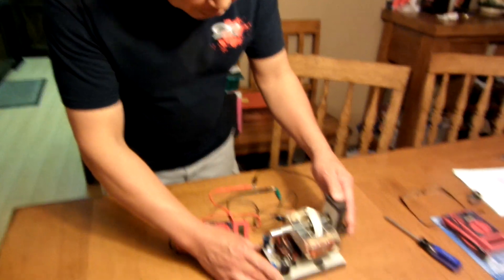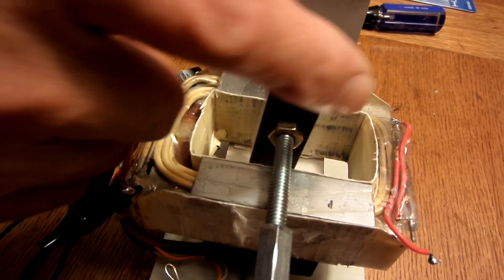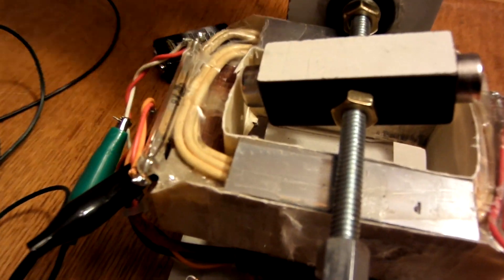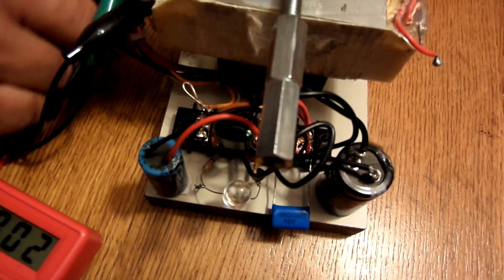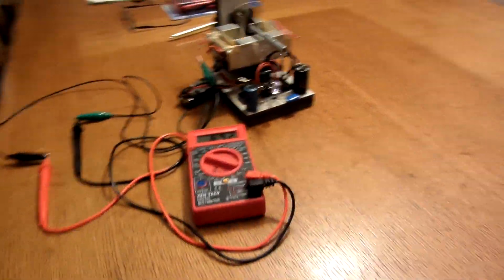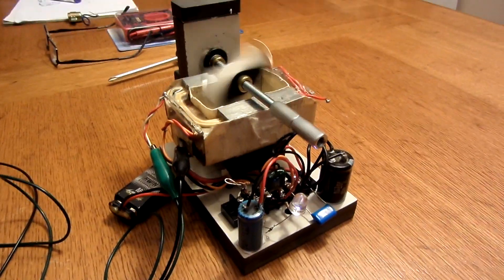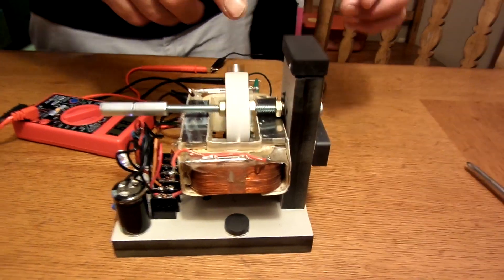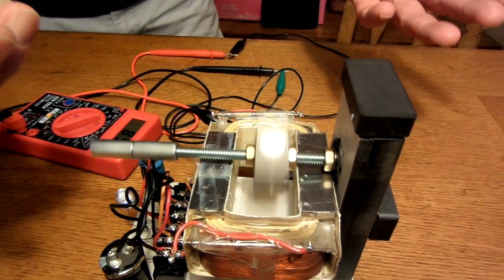Microwave Transformer Magnet Motor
Using a microwave's transformer I build a motor that can run forever!
Using half powe